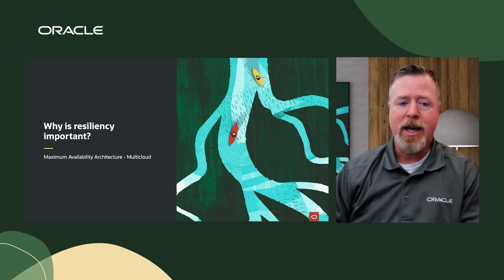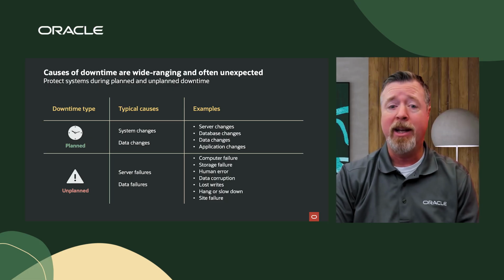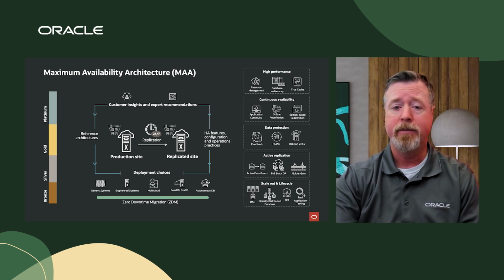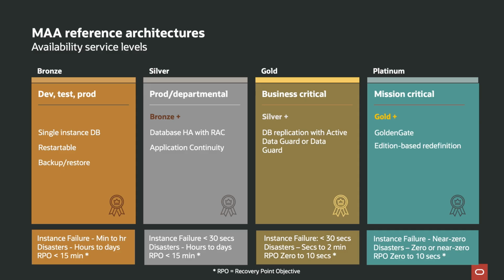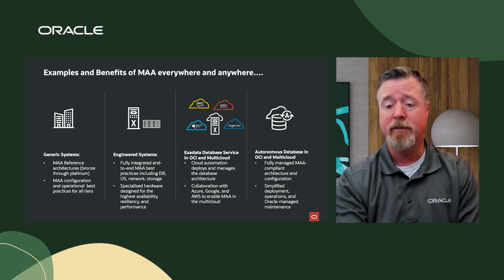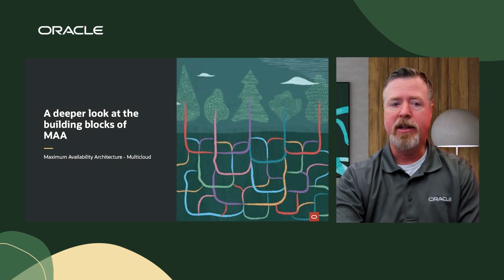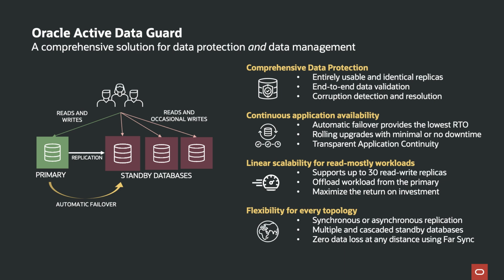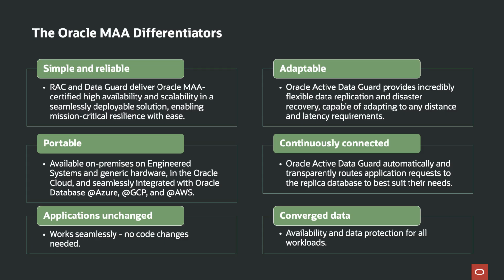Oracle MAA for Data Resiliency Across Hyperscalers: Oracle DatabaseWorld 2025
Oracle Maximum Availability Architecture (MAA) is Oracle’s validation stamp for availability and reliability in mission-critical database environments. Applied to thousands of databases, MAA meets the highest service-level objectives with proven blueprints and best practices. This session explores how MAA now extends to multicloud hyperscaler environments, providing global data protection while helping meet data sovereignty requirements. Discover automation features that help you quickly implement MAA guidance and best practices across on-premises and multicloud deployments.